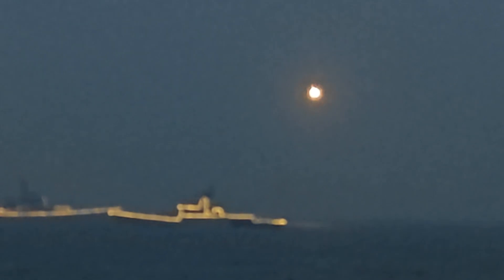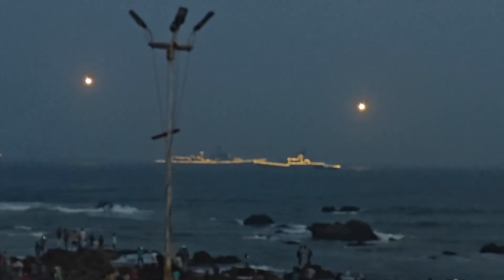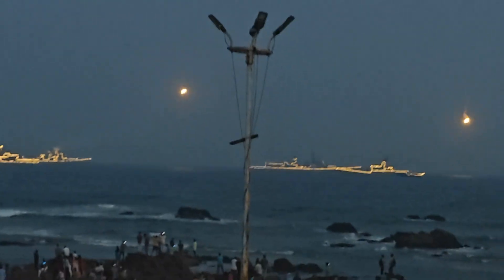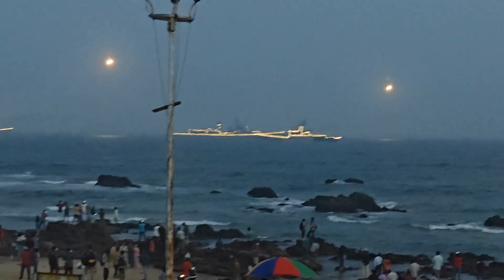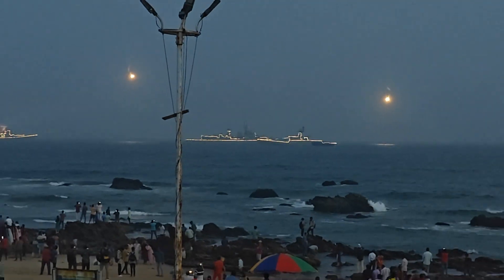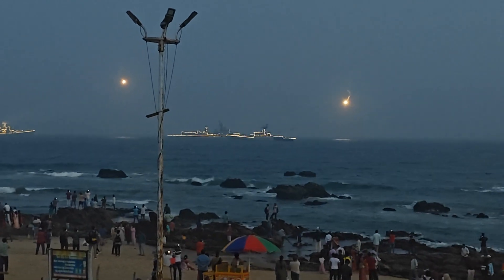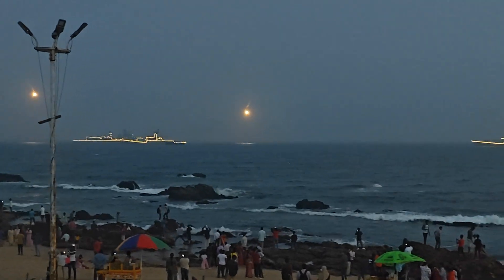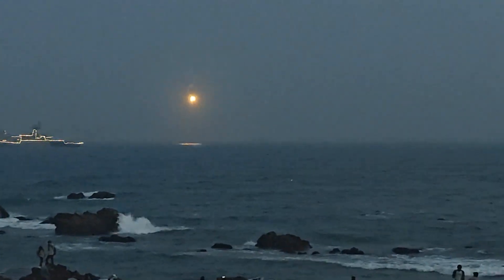Start Dust - to see nearby radius - detecting enemy and friendlies